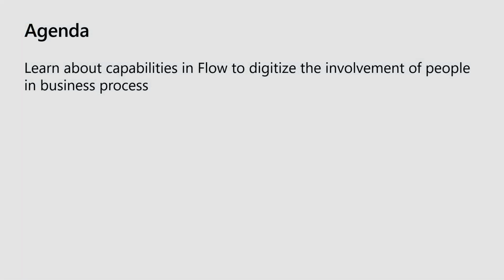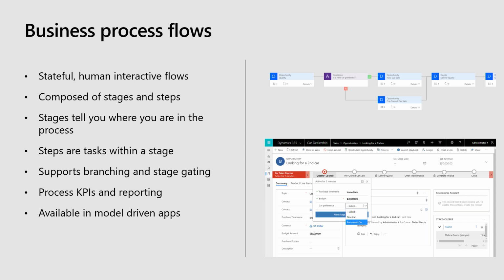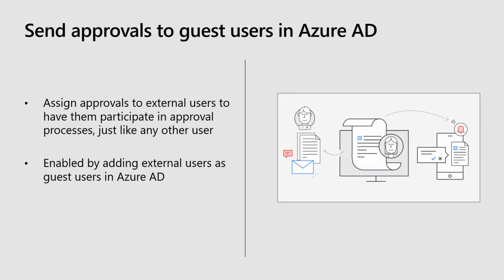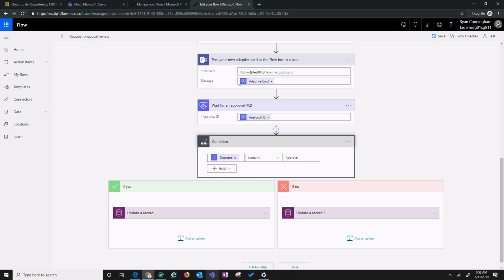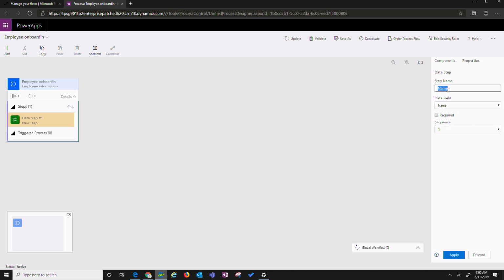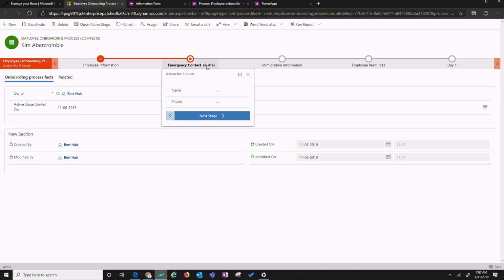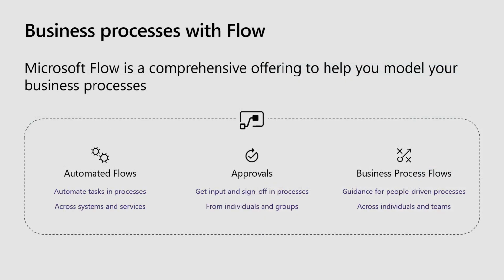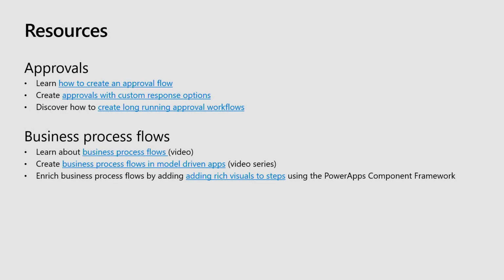Microsoft Flow: Digitize human-driven processes with Microsoft Flow - BRK3045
Discover how to digitize human-driven processes with Microsoft Flow. In this session, we cover working with business process flows and approvals to deliver guidance on tasks, getting sign-offs, and tracking progress to accomplish business objectives.